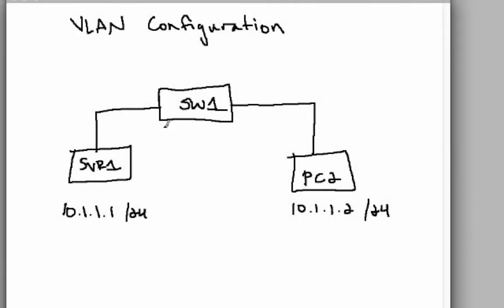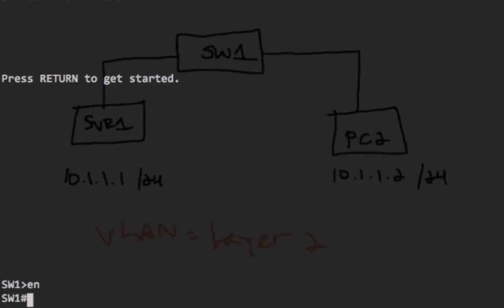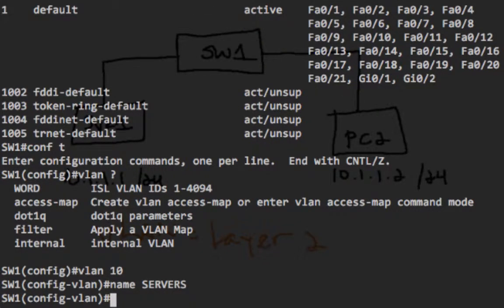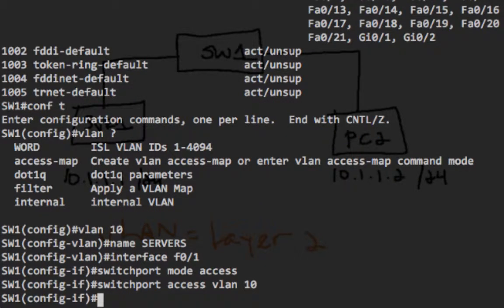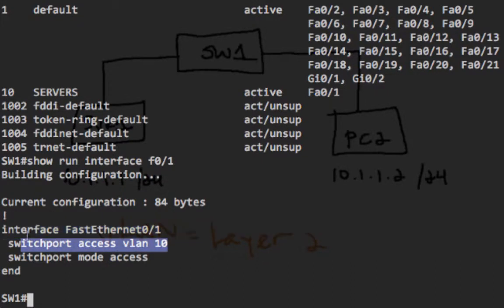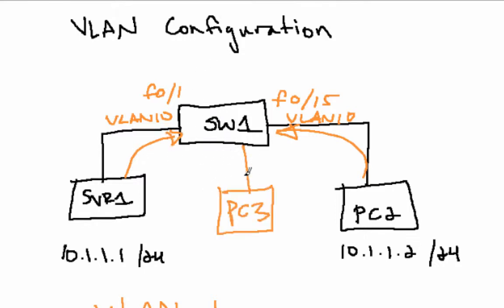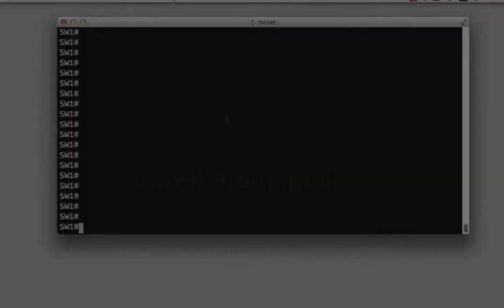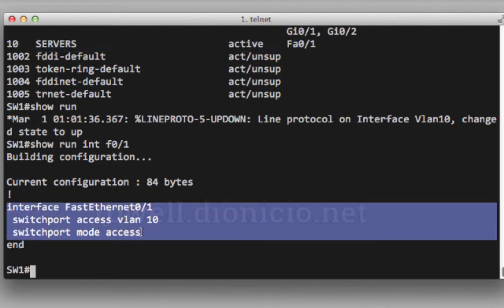VLAN Configuration Tutorial on Cisco Switches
This video tutorial goes through the commands of configuring VLANs on Cisco switches. The contents cover topics on the CCNA 200-120 and CCNP SWITCH 642-813.

If you wants to learn about networking from Cisco, Juniper, Mist, and many other vendors so you can configure and troubleshoot an enterprise network or pass a certification, subscribe to my channel.